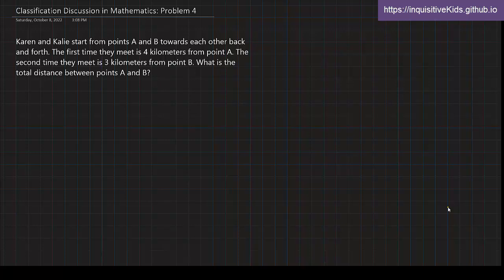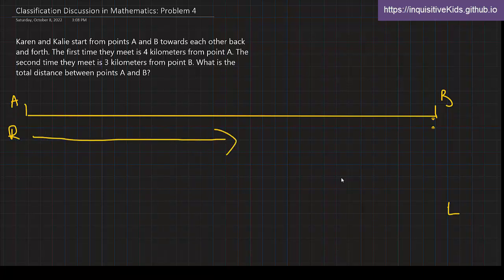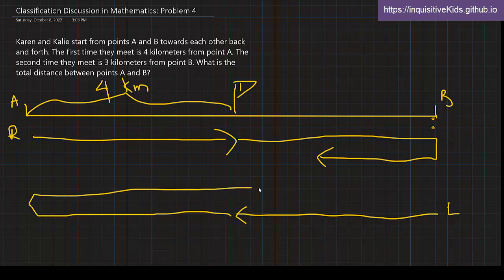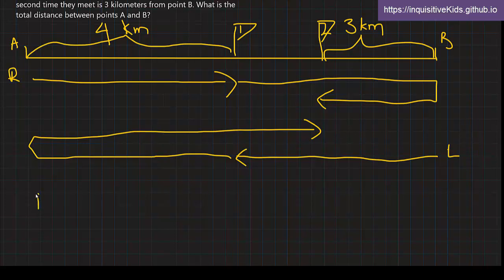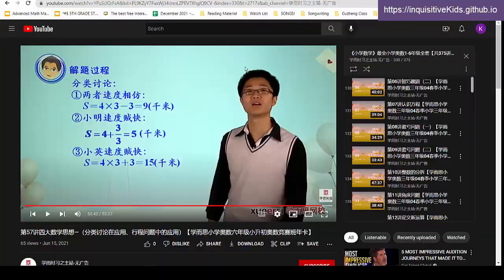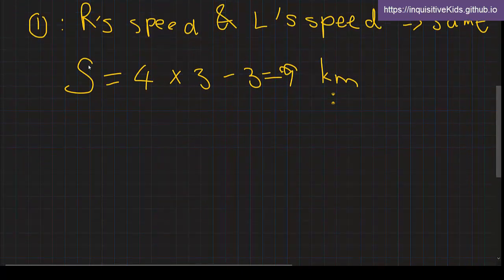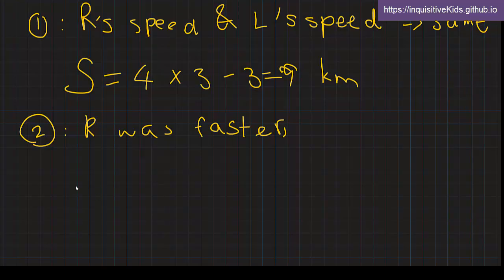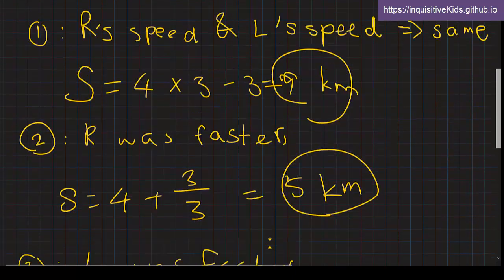6th Grade Classification Discussion in Mathematics: Problem 4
Problem: Karen and Kalie start from points A and B towards each other back and forth. The first time they meet is 4 kilometers from point A. The second time they meet is 3 kilometers from point B. What is the total distance between points A and B?

Key: What factor causes the total distance between A and B to vary?